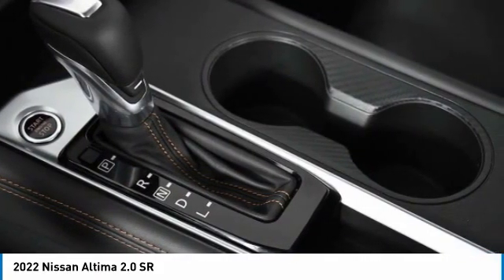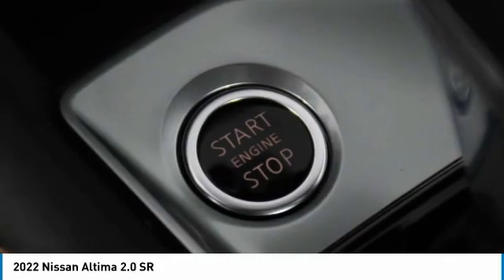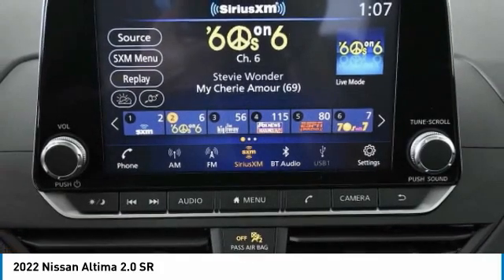2022 Nissan Altima PH10091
2022 NISSAN ALTIMA Palmetto Bay, FL
Stock# PH10091

SPORT, SPORT SEAT TRIM -inc: unique color stitching, GUN METALLIC, [M92] TRUNK ORGANIZER TRAY -inc: first aid kit and emergency road kit, [L93] SR FLOOR MATS/TRUNK MAT/HIDEAWAY NETS -inc: dual trunk hooks, [B92] CHROME BUMPER PROTECTOR, [B10] BODY-COLORED SPLASH GUARDS, Window Grid Diversity Antenna, Wheels: 19  Machined Alloy -inc: painted inserts, Valet Function, Trunk Rear Cargo Access. This Nissan Altima has a powerful 2.0L I4 PDI Turbocharged DOHC 16V LEV3-ULEV70 236hp engine powering this Variable transmission.

*These Packages Will Make Your Nissan Altima 2.0 SR The Envy of Your Friends *
Trip Computer, Transmission: Xtronic CVT (Continuously Variable) -inc: paddle shifters, Transmission w/Driver Selectable Mode, Tires: 235/40R19 AS, Tire Pressure Monitoring System Tire Specific Low Tire Pressure Warning, Systems Monitor, Strut Front Suspension w/Coil Springs, Steel Spare Wheel, Sport Tuned Suspension, Sport Seat Trim -inc: unique color stitching, Sport Heated Leather/Metal-Look Steering Wheel, Speed Sensitive Variable Intermittent Wipers, Side Impact Beams, Seats w/Vinyl Back Material, Remote Releases -Inc: Power Cargo Access and Mechanical Fuel, Remote Keyless Entry w/Integrated Key Transmitter, Illuminated Entry, Illuminated Ignition Switch and Panic Button, RearView Monitor Back-Up Camera, Rear Parking Sensors, Rear Cupholder, Rear Child Safety Locks.

Come in for a quick visit at HGreg Nissan Kendall, 17305 S Dixie Hwy, Palmetto Bay, FL 33157 to claim your Nissan Altima!